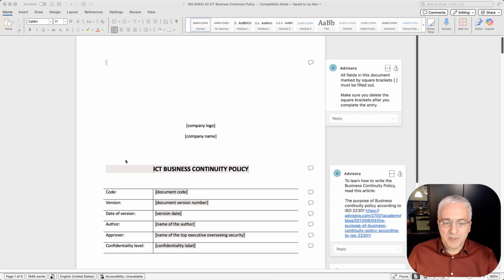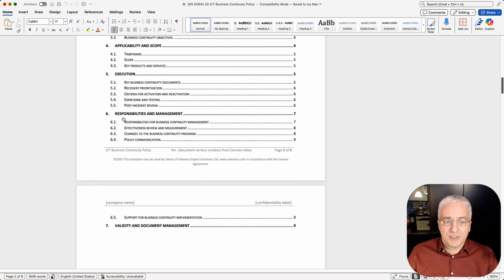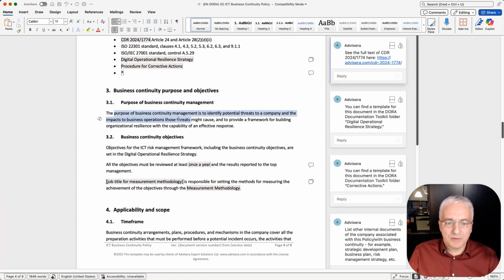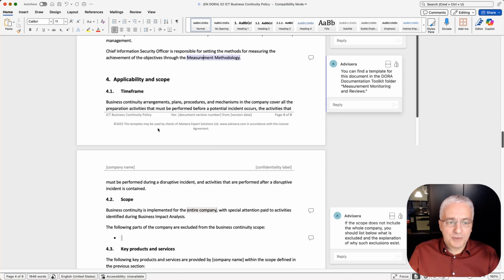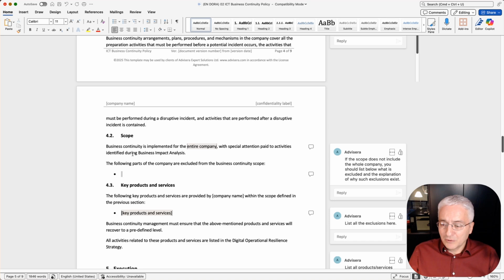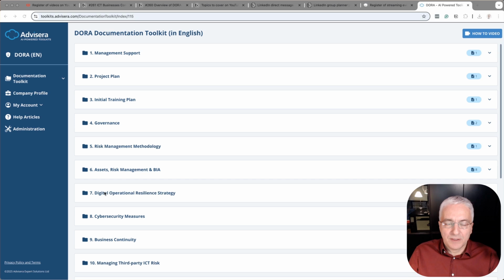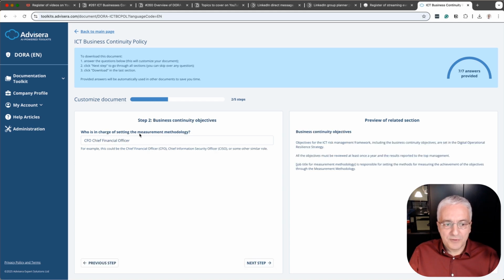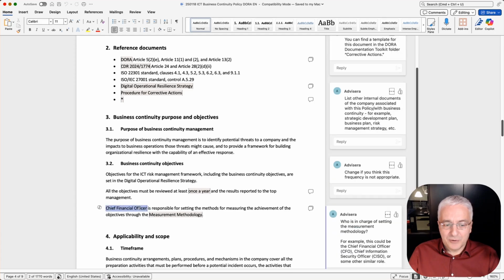Business Continuity Policy - How to Write It? [DORA template overview]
In this video, learn how to fill out an ICT Business Continuity Policy document to comply with the DORA EU cybersecurity regulation, specifically DORA Article 11 and CDR 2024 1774 Article 24. This policy is crucial for the company's business continuity framework, helping senior management understand and control operational resilience. The video provides a detailed walkthrough of the policy's structure, including key sections like purpose, scope, users, reference documents, business continuity objectives, and more. Using Advisera's DORA documentation toolkit, the video demonstrates how to efficiently complete the document with specific company information.

00:00 Introduction to ICT Business Continuity Policy
00:37 Overview of Document Structure
02:27 Detailed Walkthrough of the Policy Sections
03:25 Customizing the Policy for Your Company
06:05 Challenges and Solutions in Policy Writing
07:08 Using the DORA Documentation Toolkit
09:17 Conclusion and Call to Action